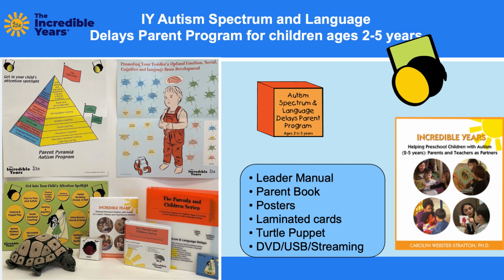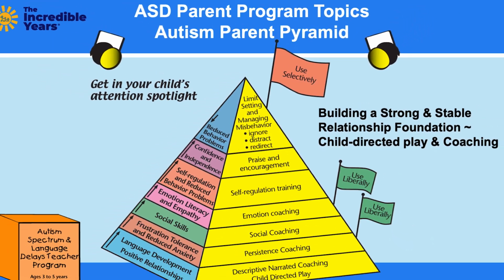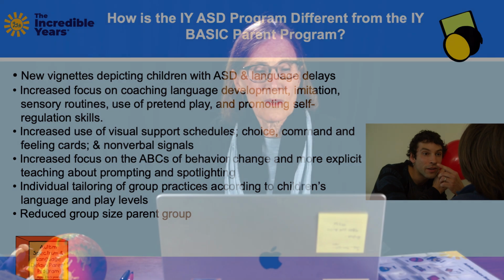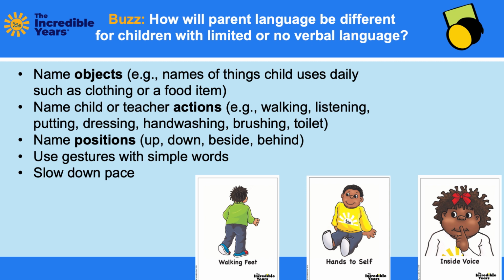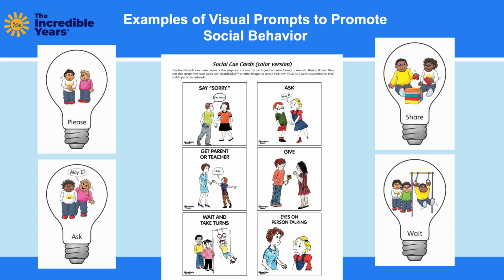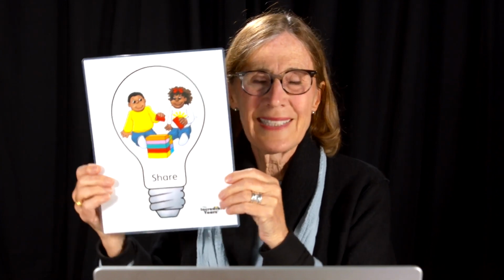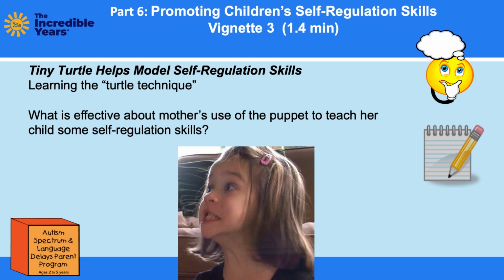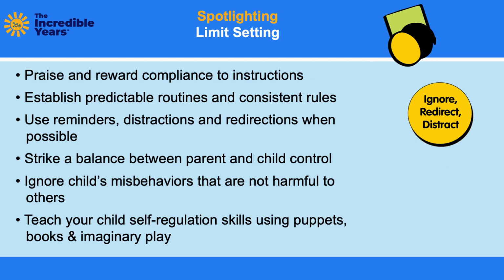Adaptations for Children with Autism Spectrum Disorder ASD Incredible Years Programs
This  presentation highlights the Incredible Years Teacher Programs for Children with Autism Spectrum Disorder (ASD). Examples of video vi­gnettes are shown to demonstrate how the ASD program is used to promote parent and teacher collaborations, problem solving, and developmentally appropriate practices. Academic, social, persistence and emotional coaching teaching and parenting methods are discussed, as well as the importance of imitation, sensory and pretend play, nonverbal gestures, and visual supports. The rationale for the ABCs of behavior change, prompting, and spotlighting for enhancing the development of children with ASD is reviewed.

In this presentation, Dr. Webster-Stratton shares how to use the Incredible Years Autism programs:
• To adapt elements of the basic IY parenting program for children with ASD.
• To integrate video modeling, experiential and self-reflective learning to enhance parent and teacher optimal interactions with children
• To tailor the verbal and nonverbal communication methods according to the specific language and play developmental levels of each child.
• To build teacher and parent support networks to manage children’s behavior problems.

Incredible Years Program Developer Dr. Carolyn Webster-Stratton presented a keynote lecture to students at Seattle Pacific University.